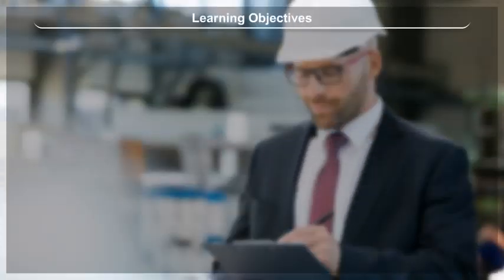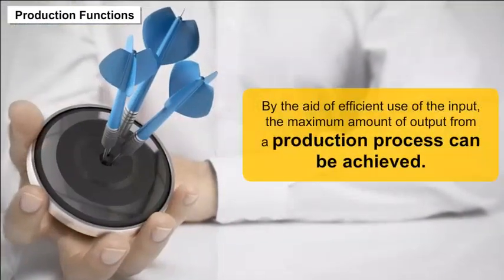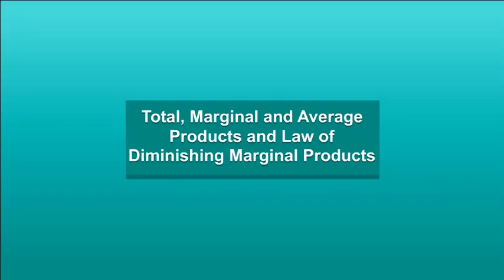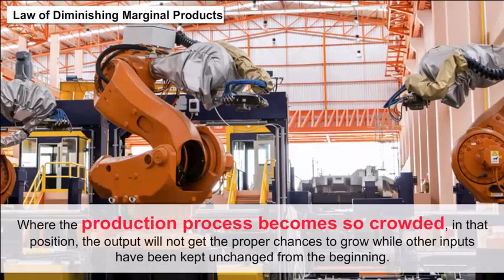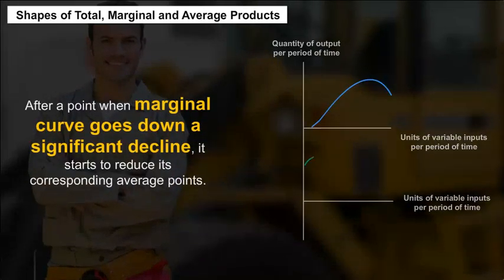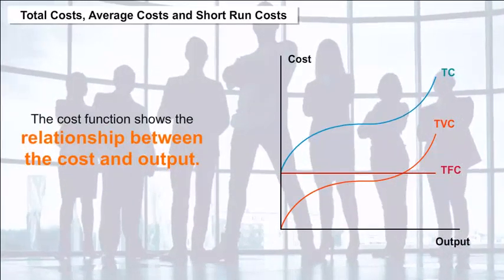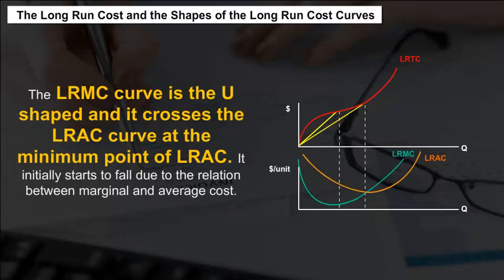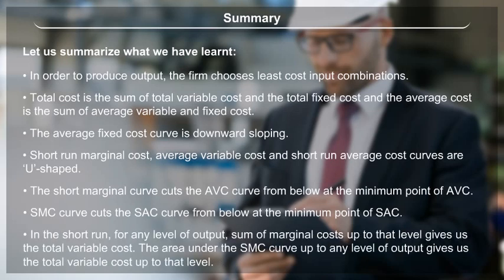Production And Costs